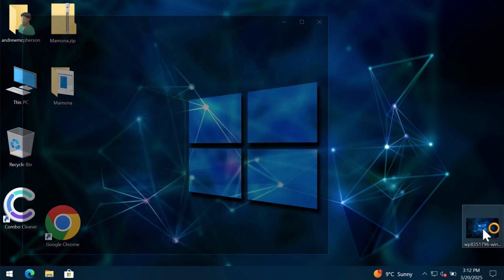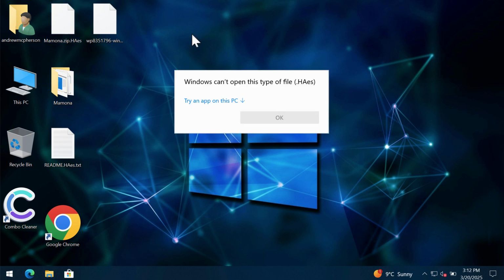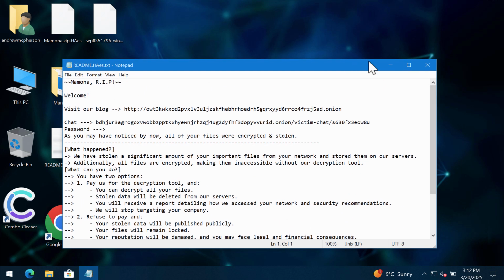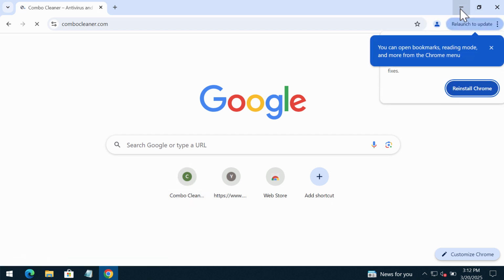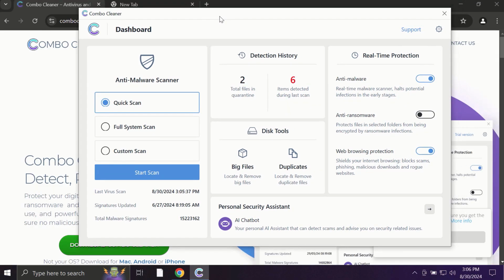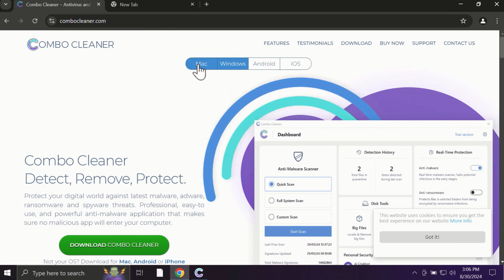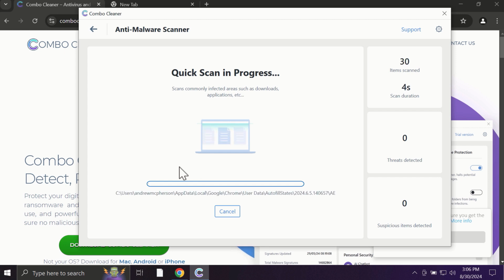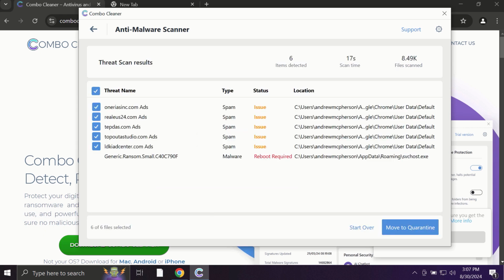Mamona ransomware removal video [.HAes file virus].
Mamona is a new ransomware. It is also referred to as the .HAes file virus. It encrypts files and appends the .HAes extension to the filenames. Hence, it's not possible to use the files. Then the ransomware tells the victims to pay a special ransom for file restoration. Yet, paying the ransom is not a good idea. Don't pay it and don't waste the funds. Remove it with Combo Cleaner Antivirus via the official and thus get your data always protected with its help.

More information about this threat can be found in this detailed guide

And below please find the brief quotation from the ransom note:
QUOTE
As you may have noticed by now, all of your files were encrypted & stolen.
UNQUOTE